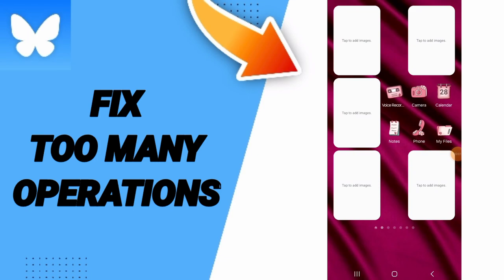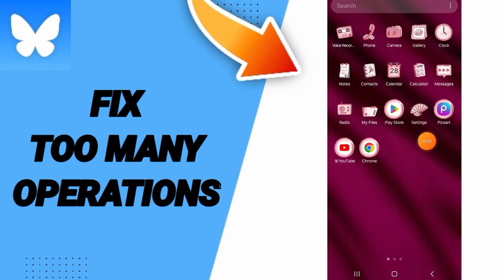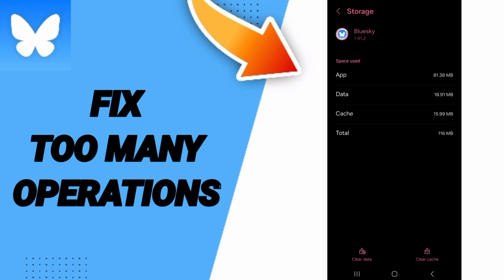How To Fix Too Many Operations On Bluesky App